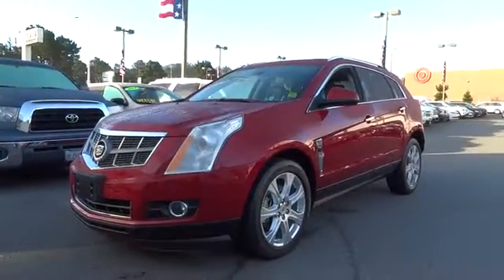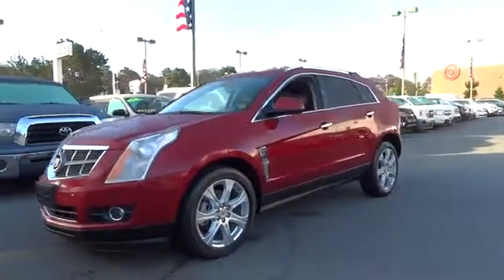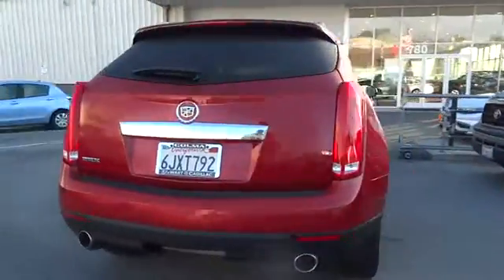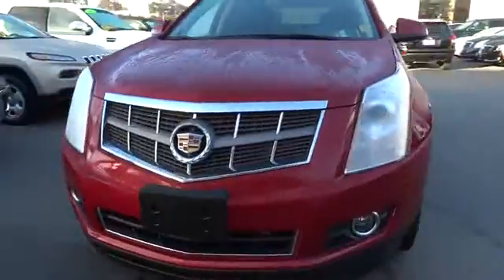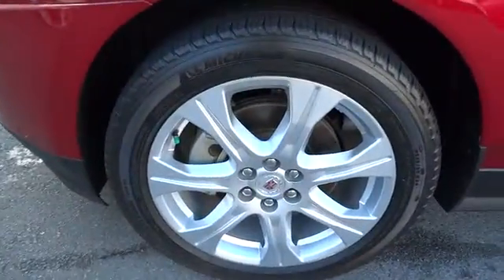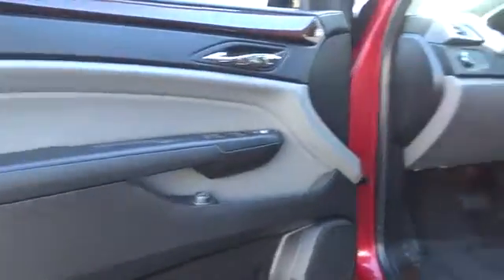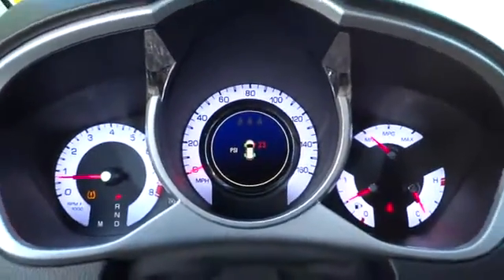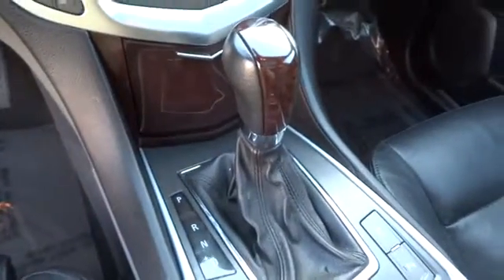2011 Cadillac SRX used San Francisco, Daly City, Pacifica, San Bruno, Bay Area, CA P109142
2011 Cadillac SRX
2011 Cadillac SRX Premium Collection - Stock#: P109142 - VIN#: 3GYFNCEY1BS507264

Be a VIP without a VIP price! Drives like a dream.There are used SUVs, and then there are SUVs like this well-taken care of 2011 Cadillac SRX. This luxury vehicle has it all, from a posh interior to a wealth of fantastic features. If you want a creampuff with style, this is it. When you say quality, Cadillac comes immediately to mind, and this Cadillac SRX is no exception. It is nicely equipped.For over 80 years, Stewart Automotive has served as your premier Colma, San Francisco, Daly City and Bay Area car dealer by backing their comprehensive new and used car and truck inventory with service that goes the extra mile. A family-owned and operated business, our goal has always been to help San Francisco and Daly City Cadillac Chevrolet Chrysler Dodge Jeep Ram customers like you find a new or used car, truck, or SUV that fits your needs and to keep it running in top condition.